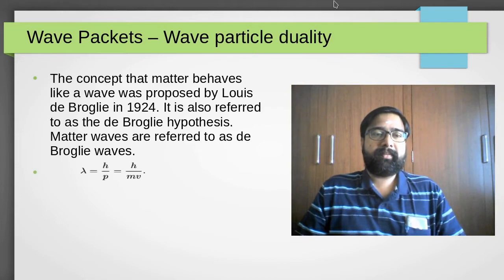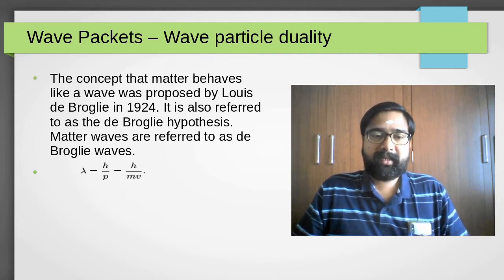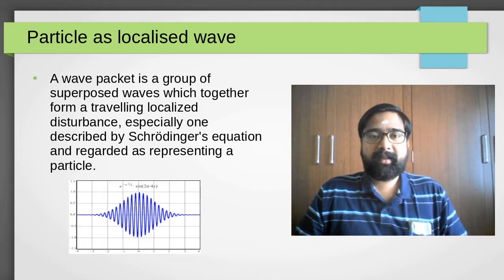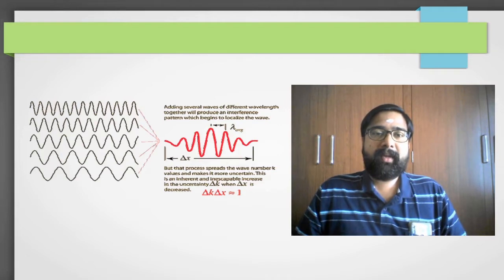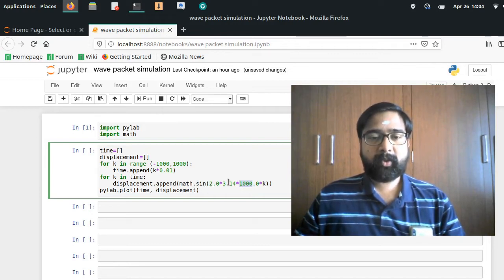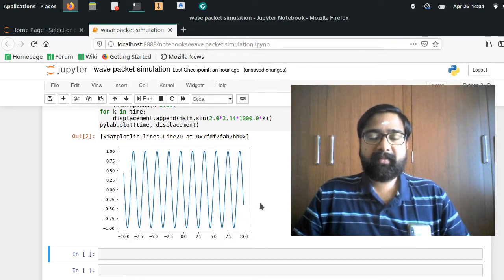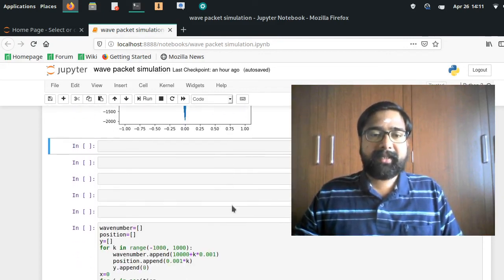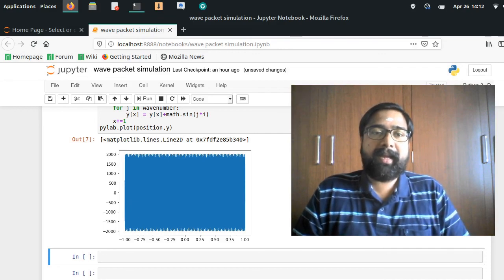Understanding wave packets